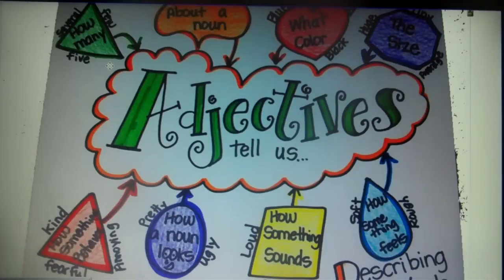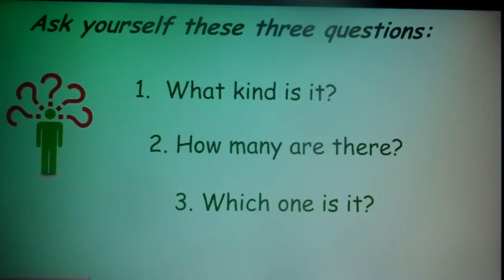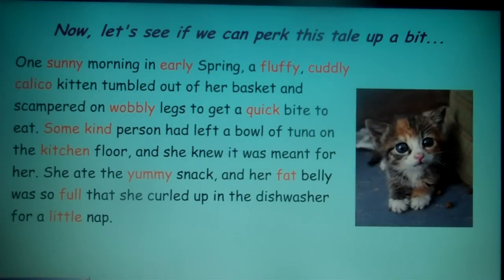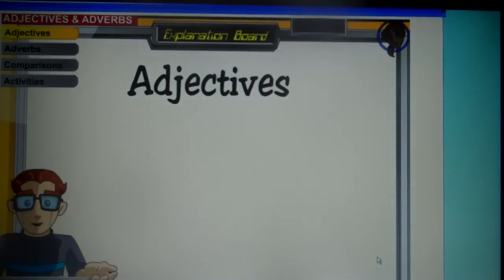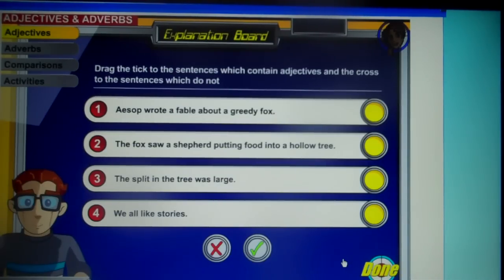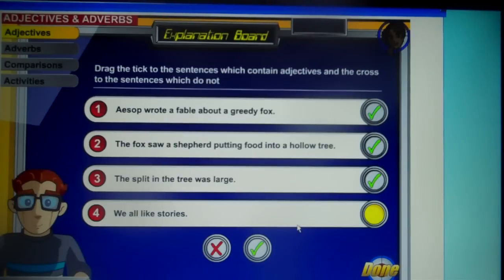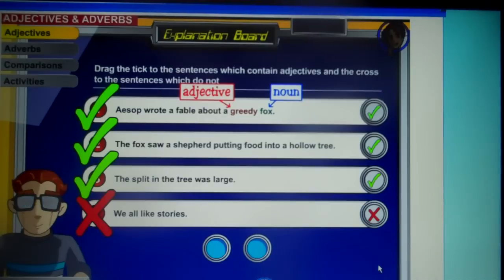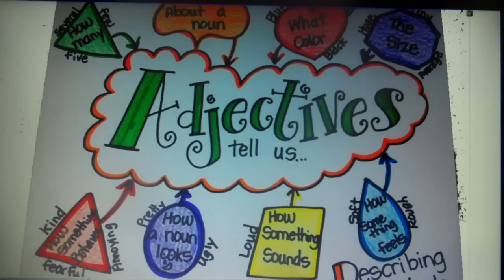Skivo's Big Adjective Show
Grammar video about adjectives